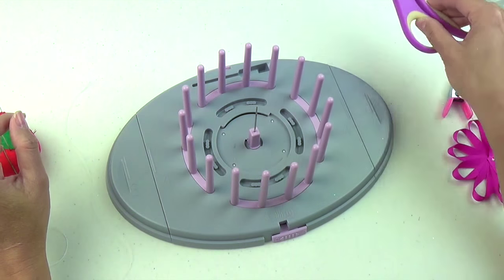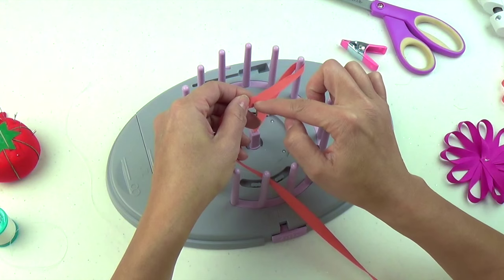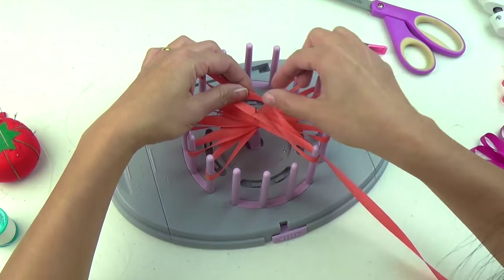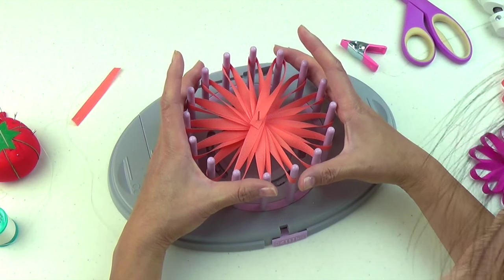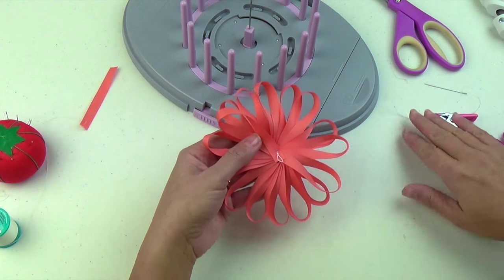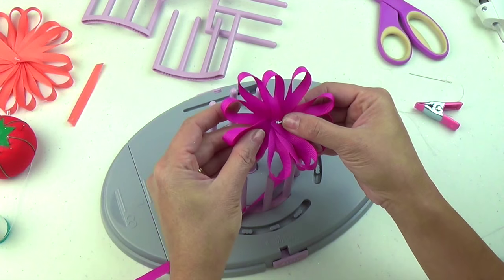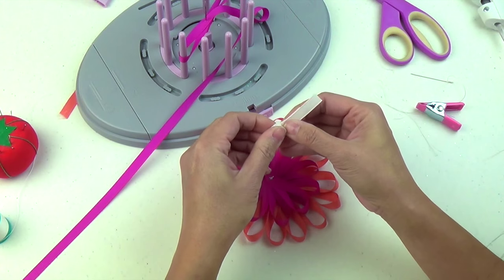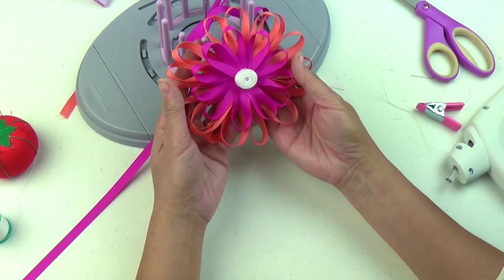Bow Genius - Flower Bow - DIY Bow Maker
A flowery hair bow created using the Bow Genius bow maker. The Flower Bow is perfect for cheering, holiday hair styles, everyday hair styles for girls and more. Show us how your Flower Bow turned out using bowday @offrayribbon on Pinterest and Instagram!